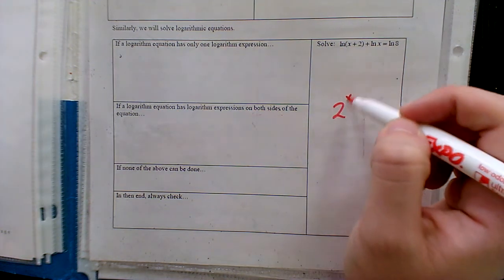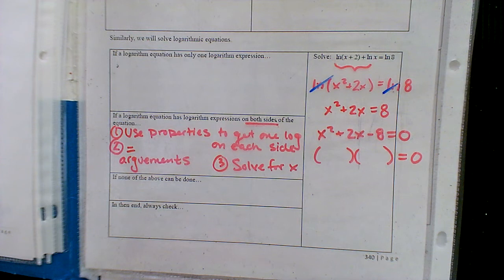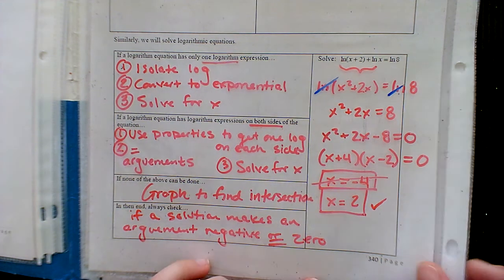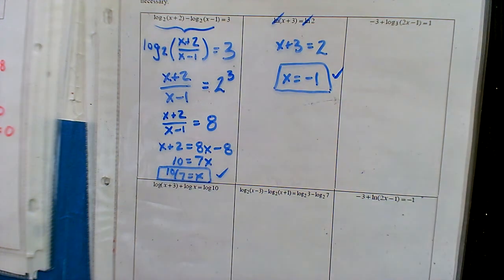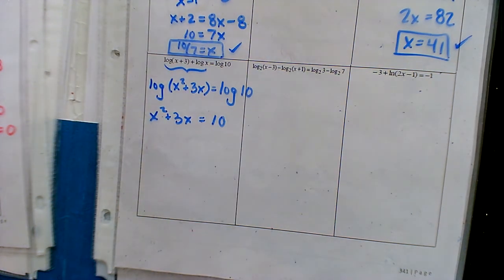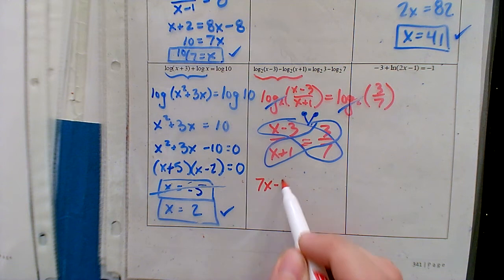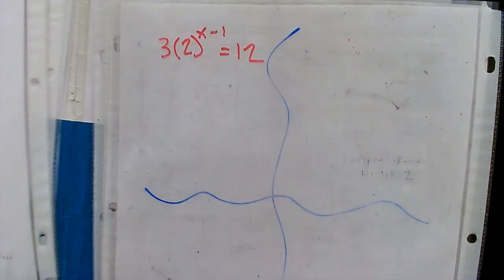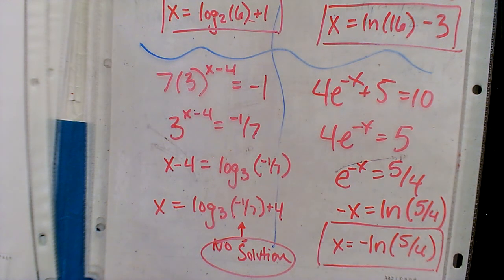Pg 340 341